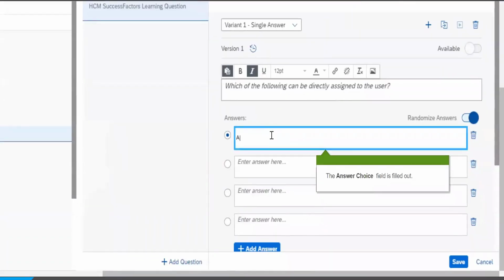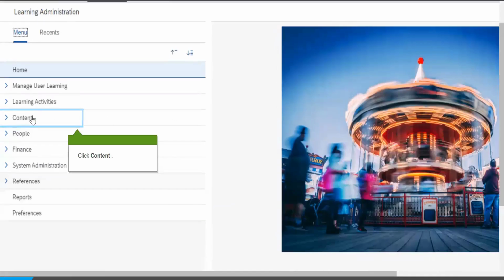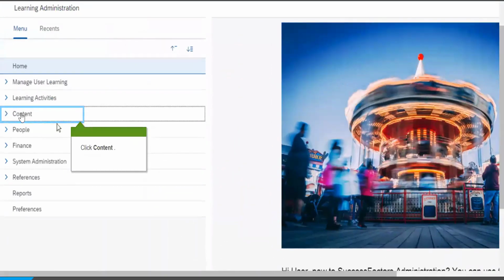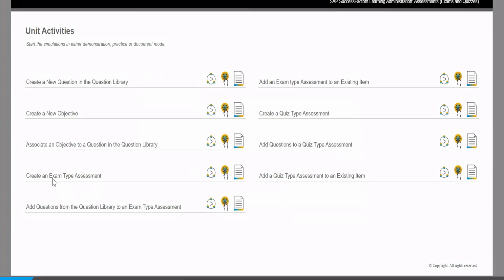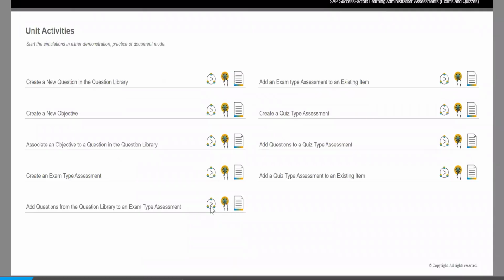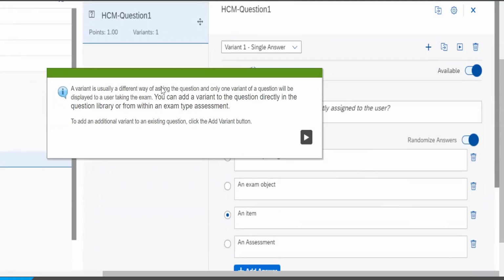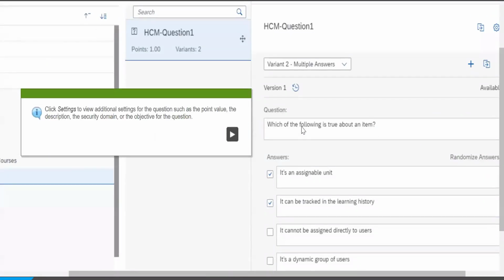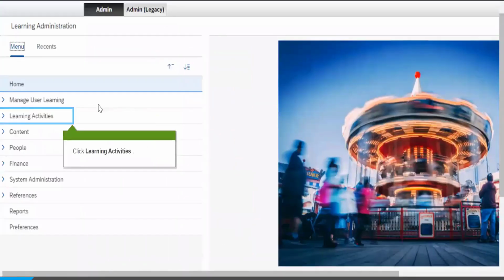Sap LMS Click on marks to see correct answer | Sap LMS Assessment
SAP LMS Interview Questions and Answers Fundamentals Certification Course with complete up-to-date content!
To learn this SAP LMS Interview Questions and Answers in full and, at best, enrol yourself.

Topics covered in this video tutorial are:
text summary

This text is describing a system created by the speaker where students can take tests and exams with different question types, such as multiple choice. The system is designed to make it easy and clear for students to find the correct answers by marking them with a specific color or font. The speaker explains the process of creating and adding questions to different exams, including creating IDs for the exams, adding different types of questions, and marking them as correct or incorrect. The speaker also mentions the ability to add different types of assessments, such as exams and assessments. in Sap LMS